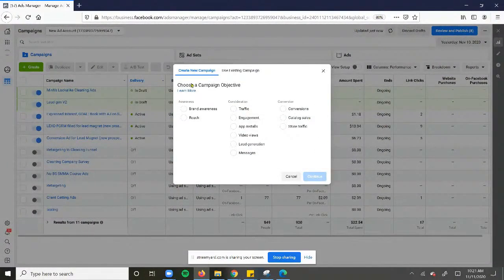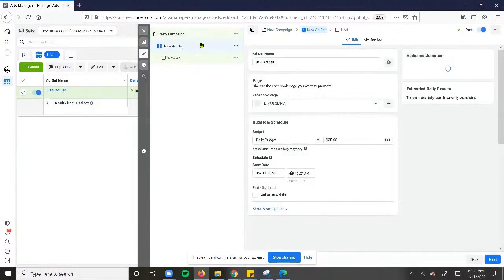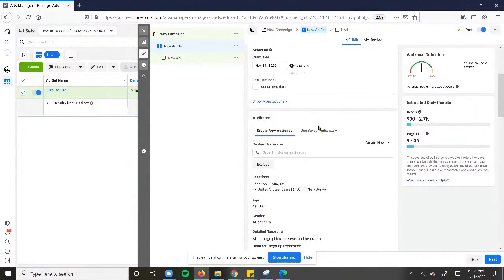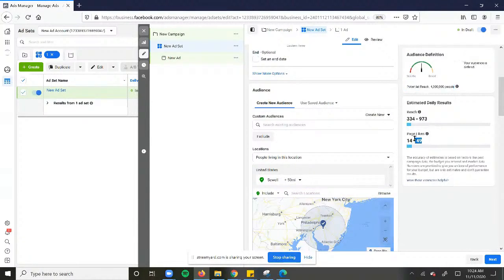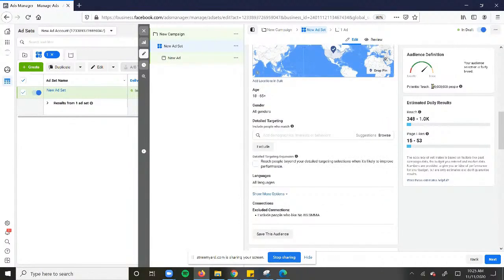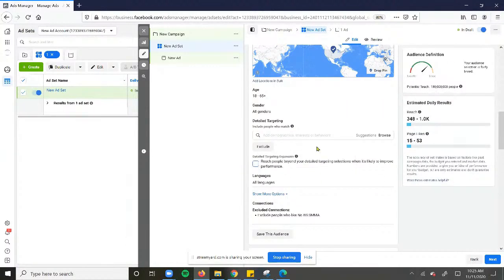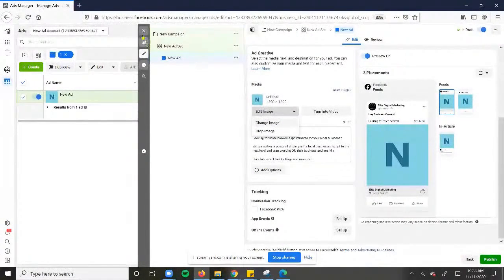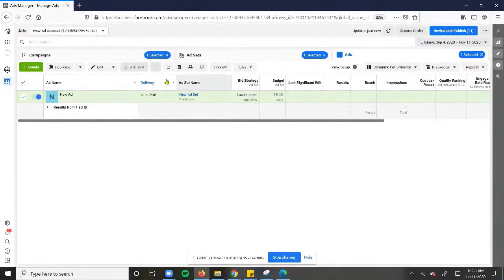How to Setup a Like Campaign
A "Like" campaign is a simple way to get data on your audience via Facebook/Instagram and get Likes to your page. This builds trust with your audience and makes you look more established, which helps with conversions and sales in the long run (of course you need other systems too down the road). Highly recommend running this campaign if you're a new business.